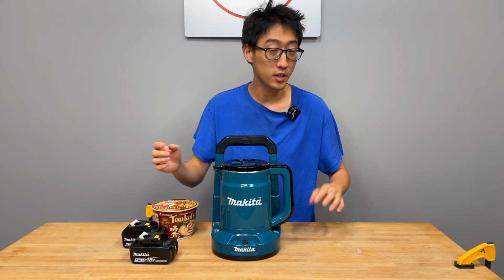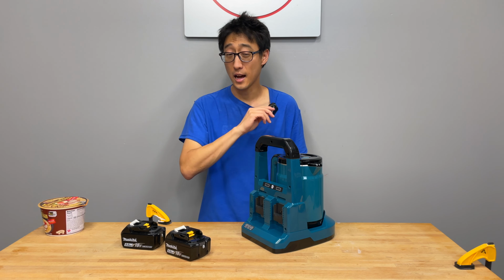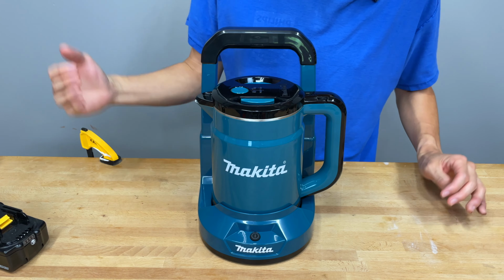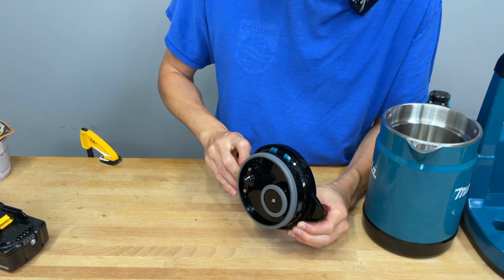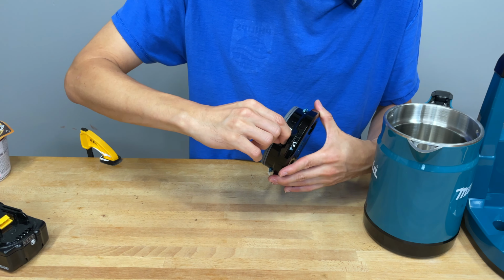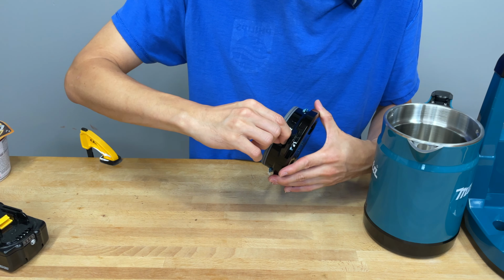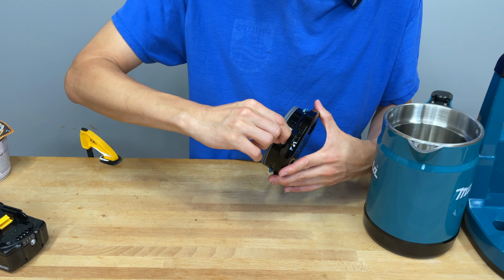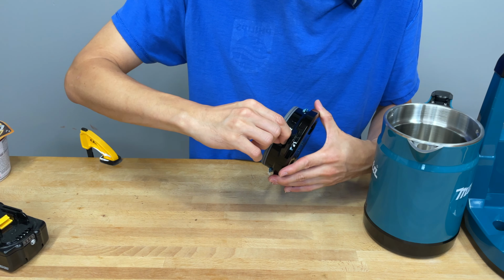Makita 36v cordless kettle (18v x 2) Hot water boiler | XTK01 | hot water anywhere | kt001 | kt360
We take a look at the cordless hot water boiler kettle from Makita. Runs on their LXT platform and uses 2x 18v batteries in series configuration to boil .8 liters of water. It is capable of boiling 80 degree room temperature water in about 7 minutes and 30 seconds. Able to get 2 full boils out of one pair of 5.0 ah batteries.

We like this tool. We use it all the time. It allows us to make tea, coffee, noodles, and just about anything that requires hot water. Great tool to have where you need hot water and there is just no easy way get it. It opens up the possibility to make cup noodles just about anywhere.

The Makita 36V (18V X2) LXT Hot Water Kettle is a convenient way to boil water wherever the need comes from whether on the job site or enjoying the outdoors. The kettle can produce 27oz of hot water in just nine minutes when powered by two 18V LXT 5.0Ah batteries (sold separately). The kettle automatically shuts off when the water is boiled, it has a boil-dry feature that does not allow for operation when empty, and a sensor that prevents the kettle from operating when not on a stable surface.

It’s part of Makita’s expanding 18V LXT System, the world’s largest cordless tool system powered by 18V lithium-ion slide-style batteries. Makita 18V LXT Lithium-Ion Batteries have the fastest charge times in their categories, so they spend more time working and less time sitting on the charger.

Boils 27 oz. of water in 9 minutes from 50°F when powered by two 5.0Ah 18V LXT batteries
Dual layer construction allows the kettle to retain heat longer
Audible buzzer and two color L.E.D. on/off switch indicates the status of the kettle
Auto shut-off automatically turns off kettle when boiling temperature is reached.
Boil dry protection automatically turns the kettle off if there is not enough water
Sensor on base prevents the kettle from being turned on when not securely placed on a surface
3-stage L.E.D. gauges on the kettle indicate battery charge levels
Convenient top handle on kettle power supply stand for easier portability
Weighs only 7.4 lbs. with two 5.0Ah batteries

Timecode
0:00 - Start
0:42 - Intro
2:00 - Marketing Hype
2:56 - Close look
7:52 - Quick Demo in Action
8:50 - Wrap up and final thoughts